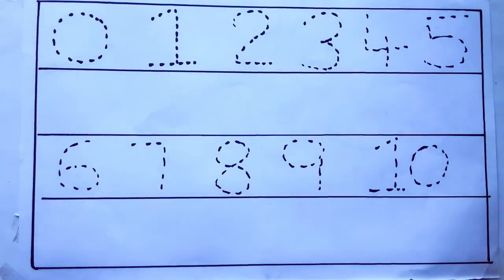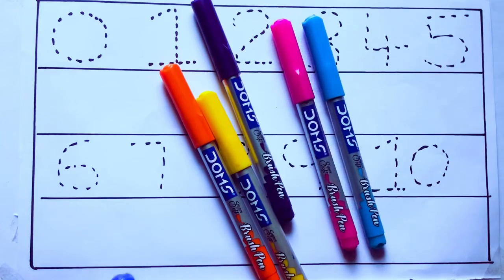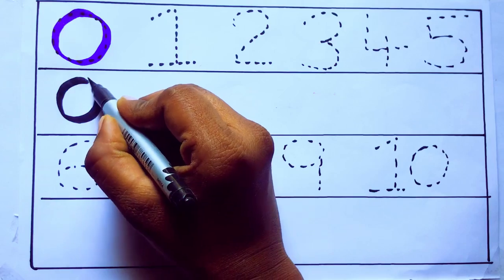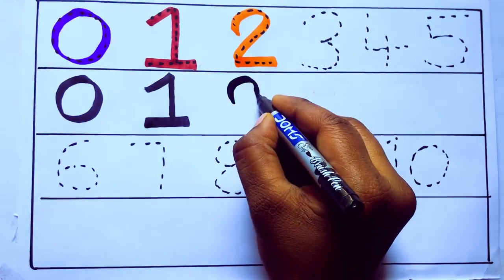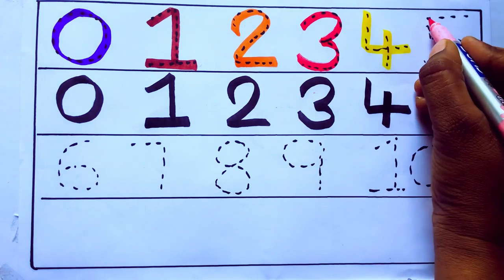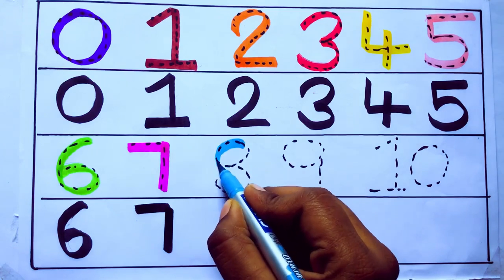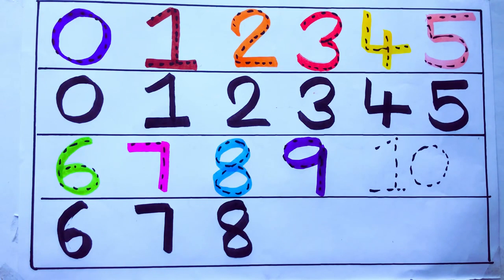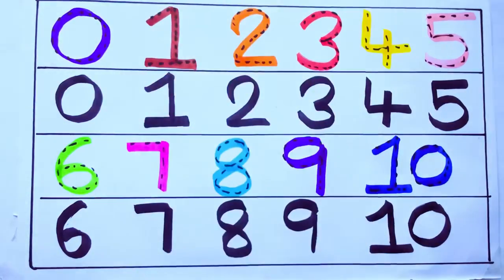Learning the Numbers from 1 to 100 || Easy Learning For Kids and Primary school Kids || 1234